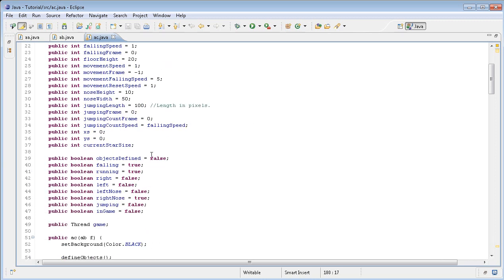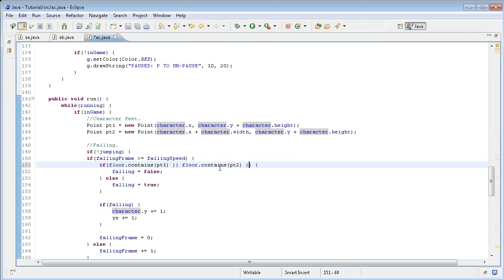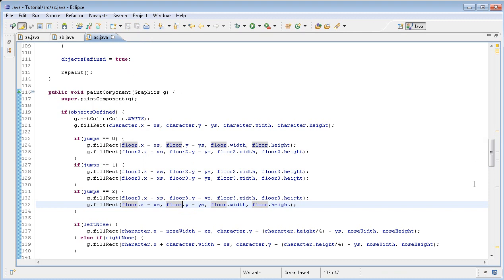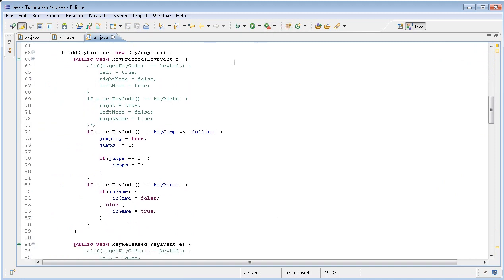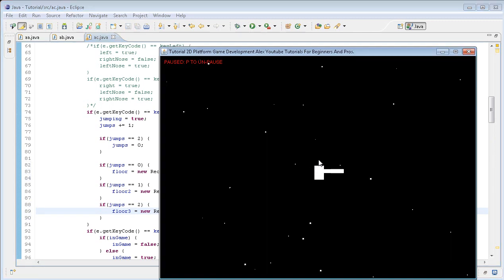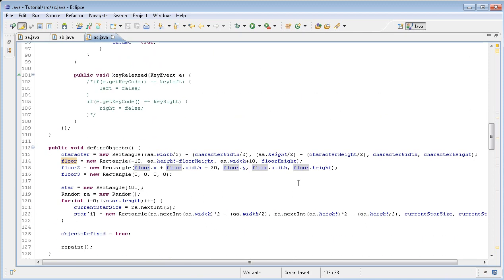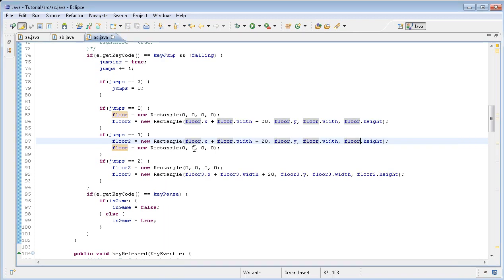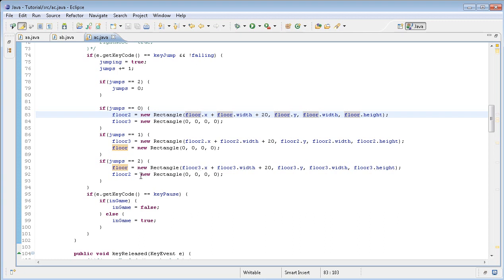How to make a 2D Platform game in Java? Tutorial Episode 5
In this episode we will add some running to the game...
Well, I have'nt done this before so everything gets like a mess at the end of the video... Hope you enjoy! I'm really emberassed about this video! :-(